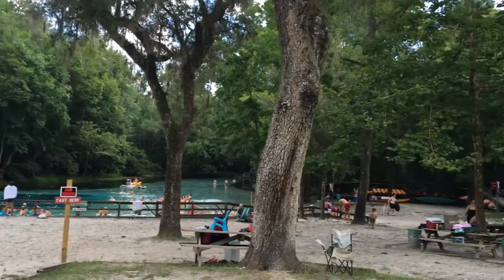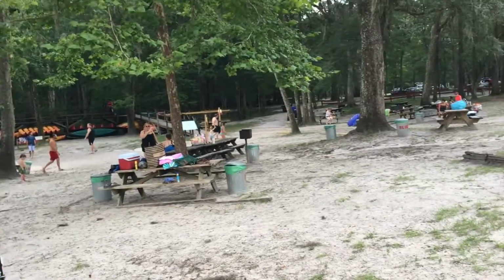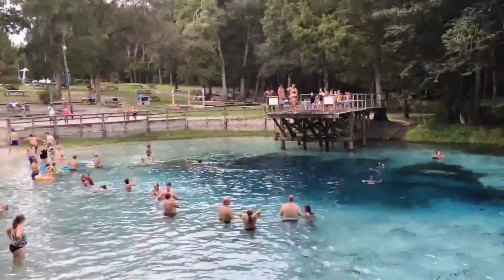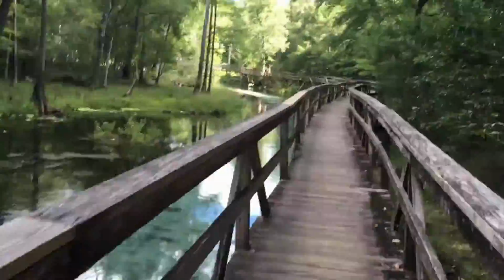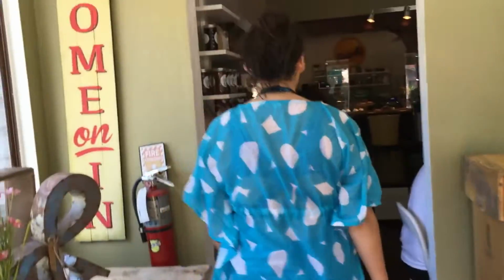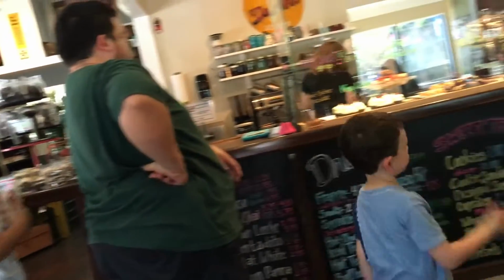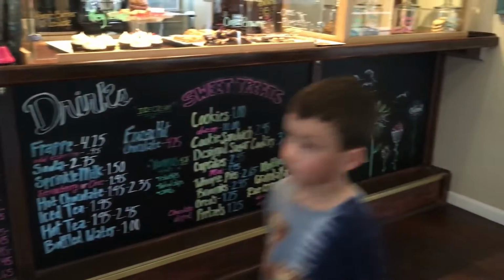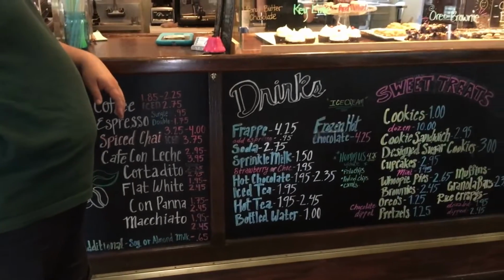Day Trip to High Springs Florida l Travel Vlog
Our trip to High Springs Florida!

Thank you to my Patrons for supporting me and giving me the time to make these kinds of videos! 🙏